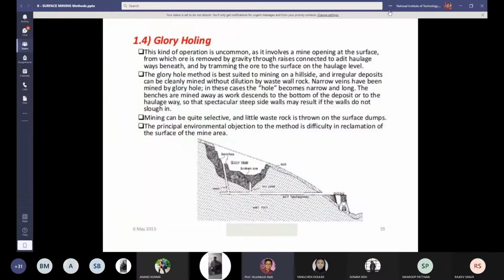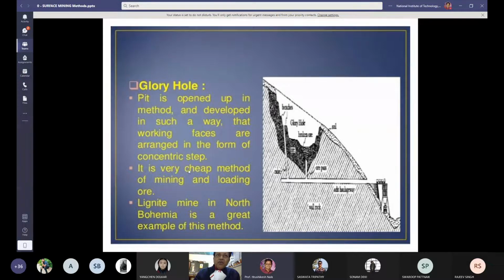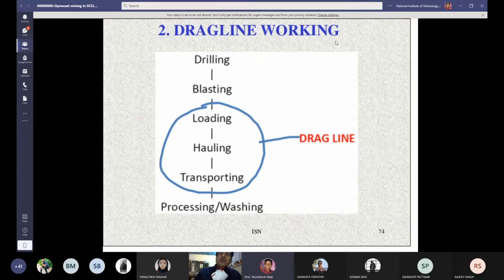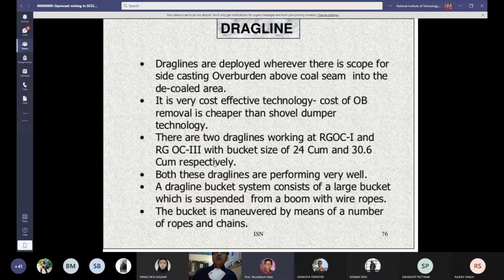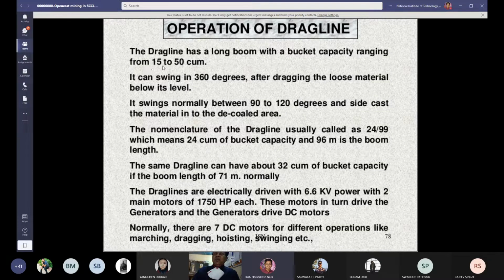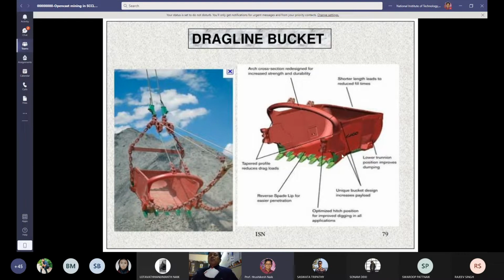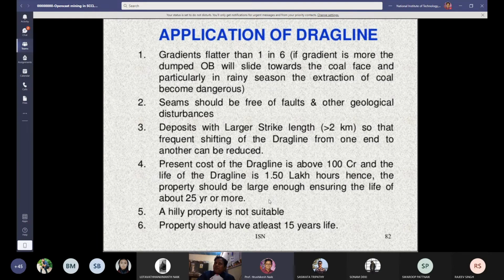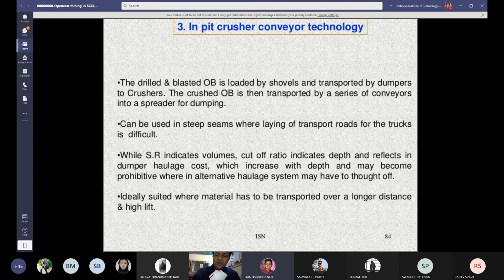Glory hole mining auger mining dragline mining